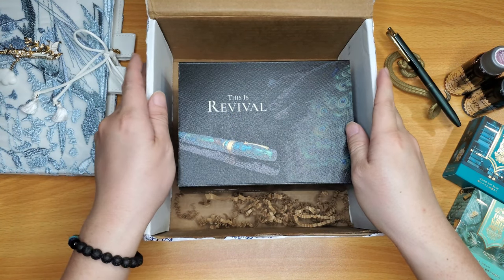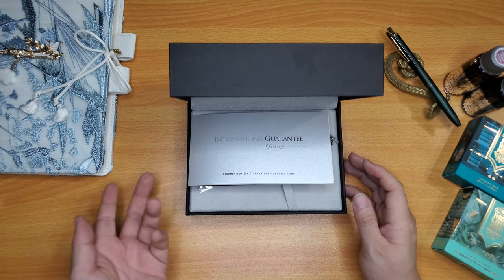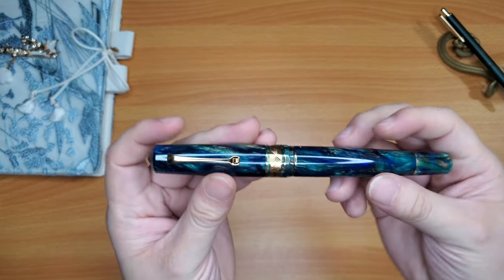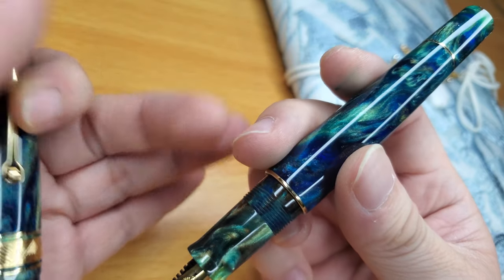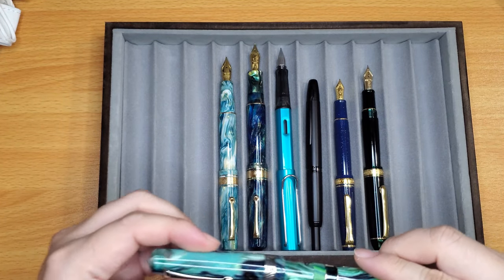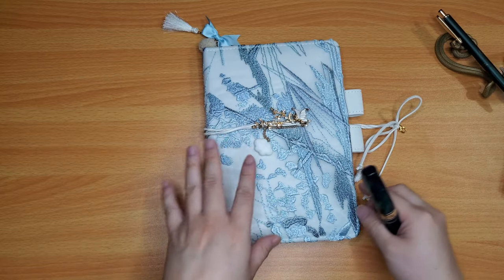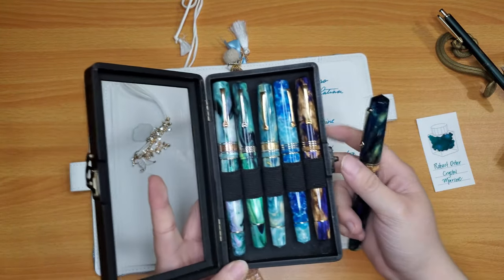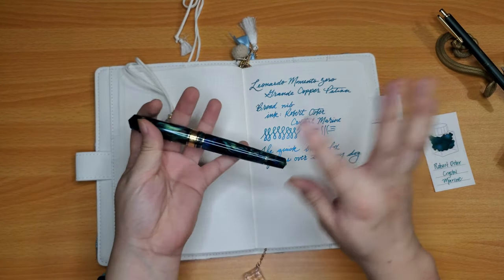Leonardo MZ Grande - Copper Patina - Endless Exclusive 2023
This is my 6th Leonardo, second LMZ Grande...and my 7th one is my Supernova Bohemian Twilight.

The STUB nib is still available in the steel nib version if you're interested. There's a few more in the Gold Nib version